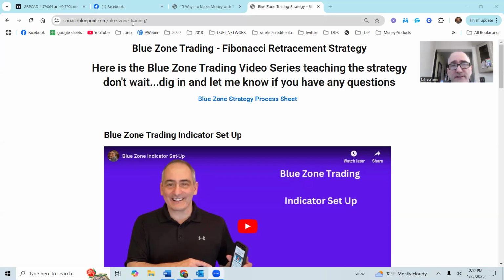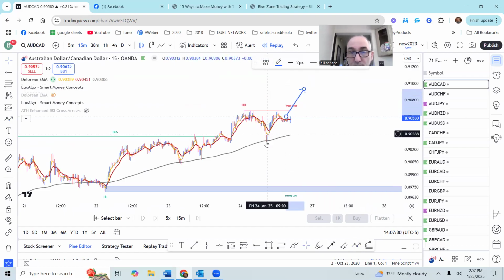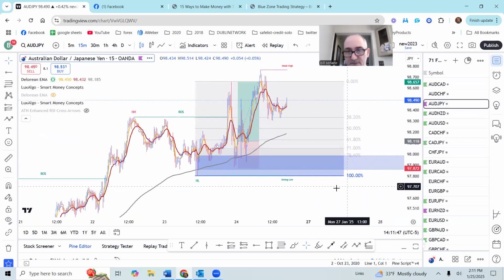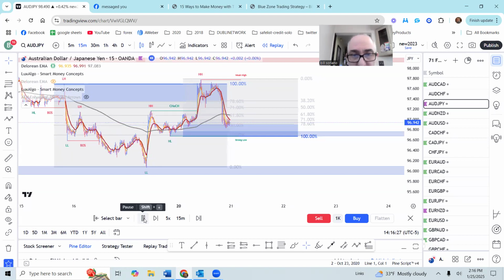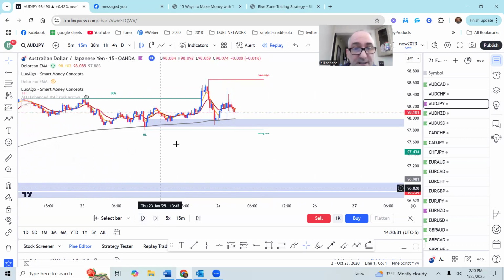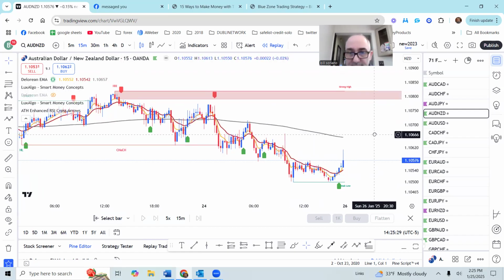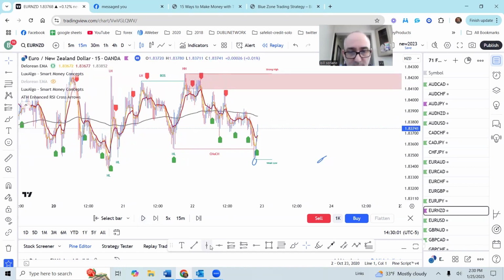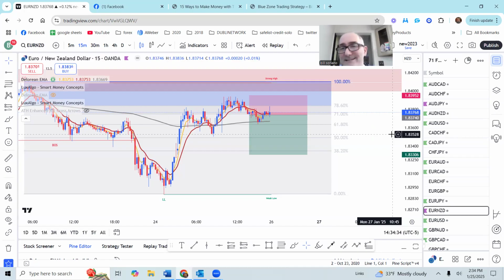15 minute Blue Zone Strategy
Use the link above to watch all the Blue Zone Trading Videos